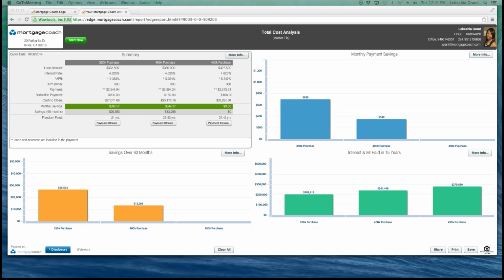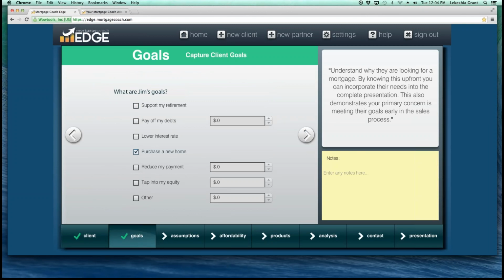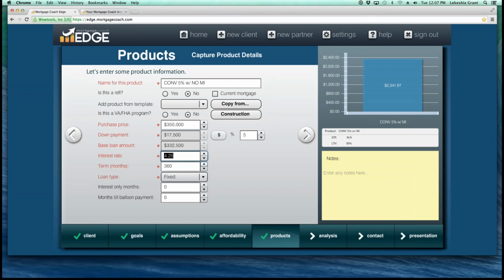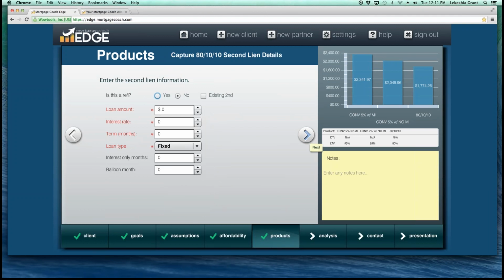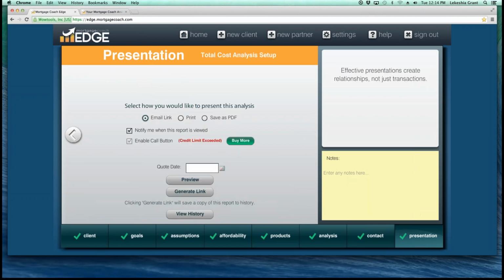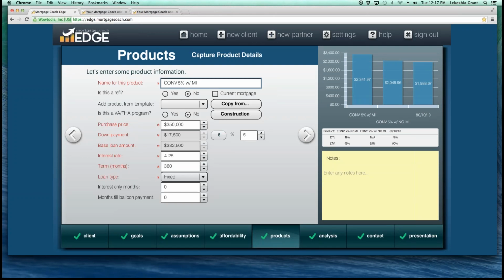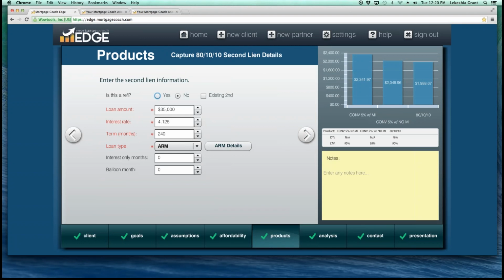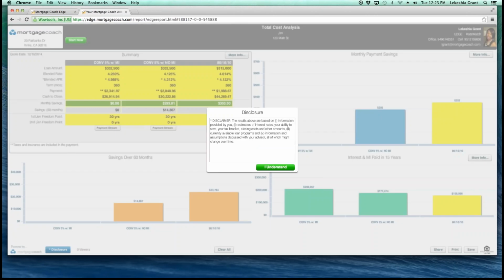8. Winter Workshop - Is Mortgage Insurance right for my client?